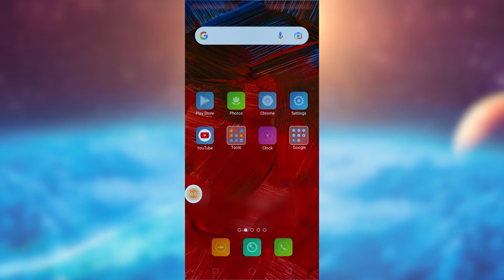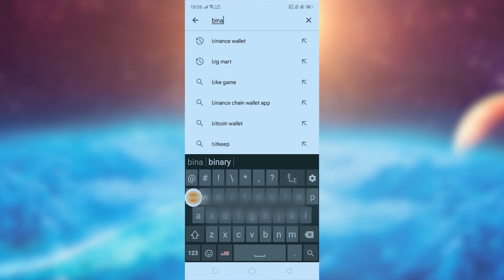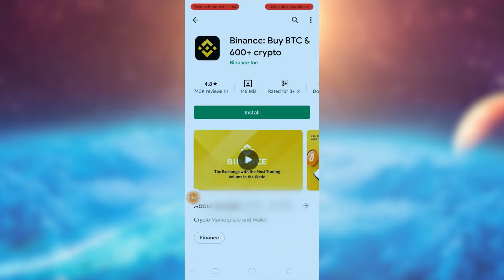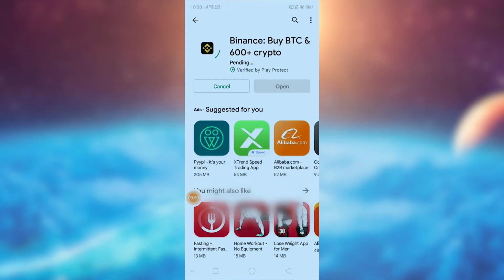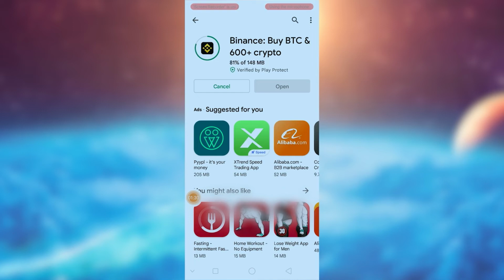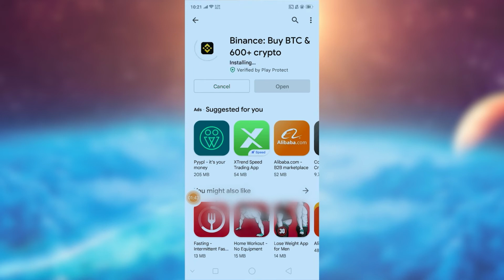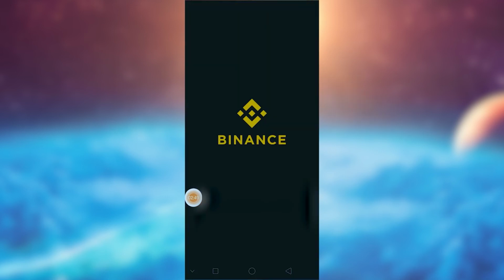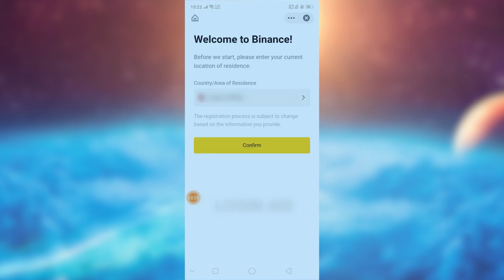Download & Install Binance App 2022 | Binance Crypto Trading App Download & Installation Guide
"Download & Install Binance App 2022 | Binance Crypto Trading Mobile App Download & Installation Guide" - A Tutorial Video by Guide Hub.